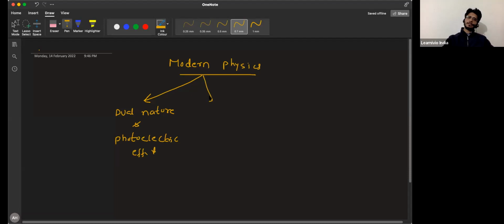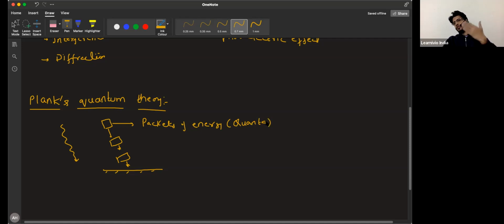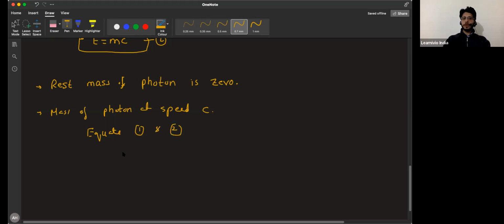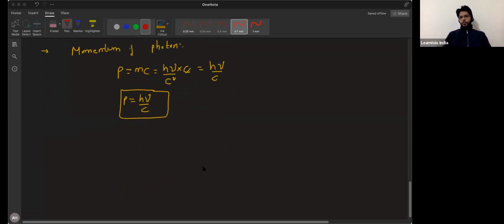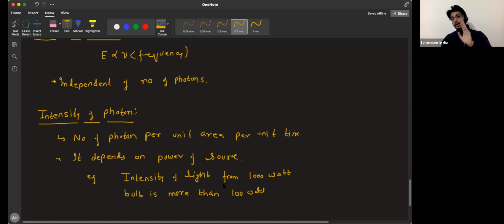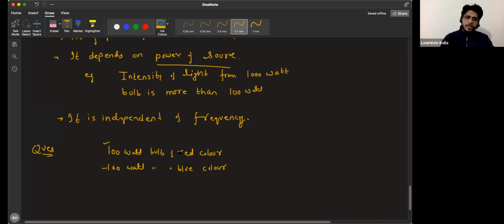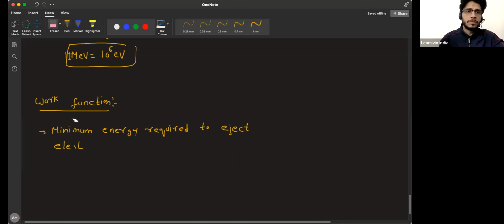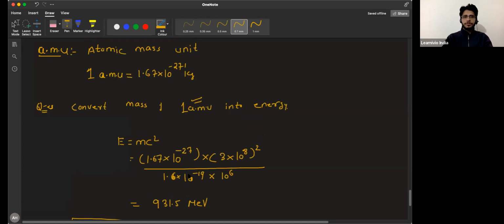Learnivio | Introduction Dual Nature | Lect 1 | Bahrain | 14-02-2022